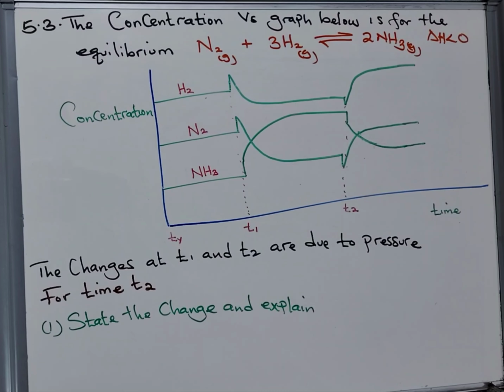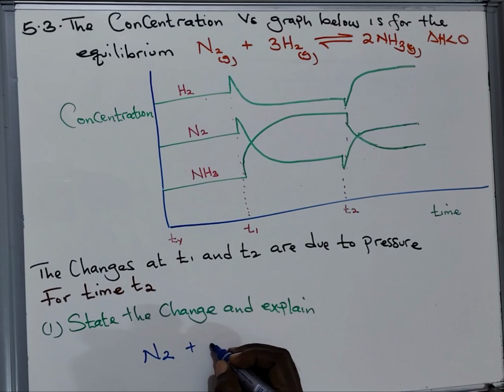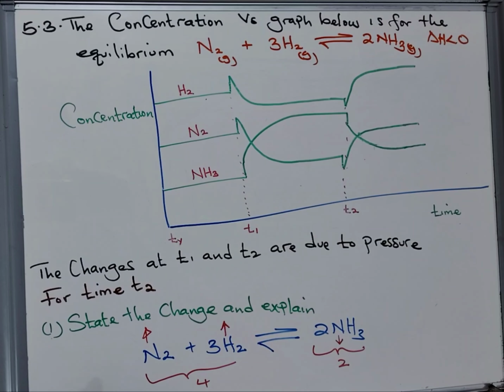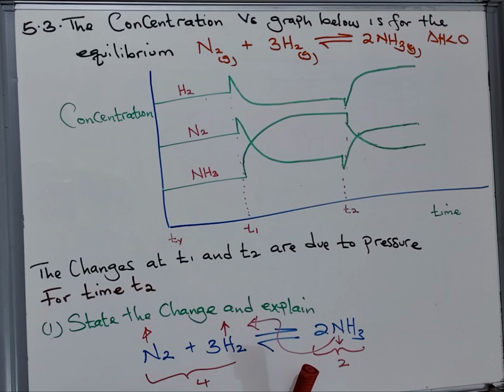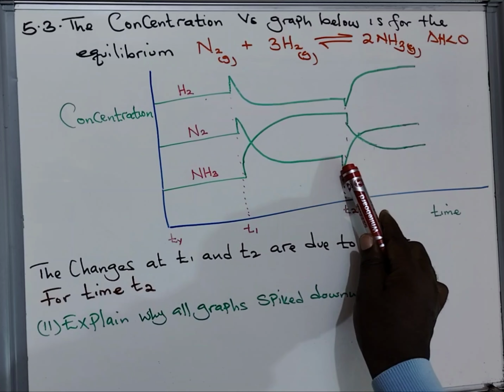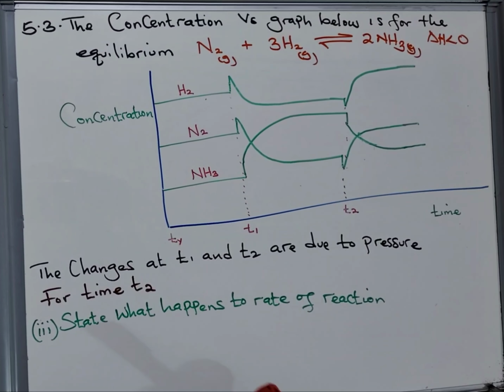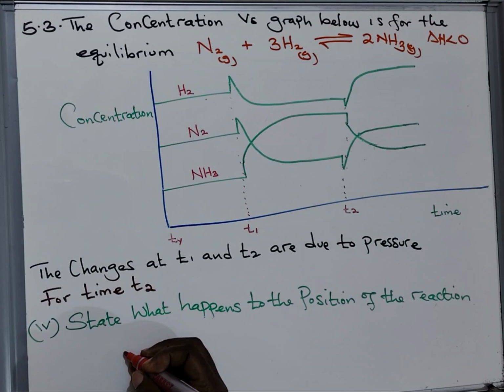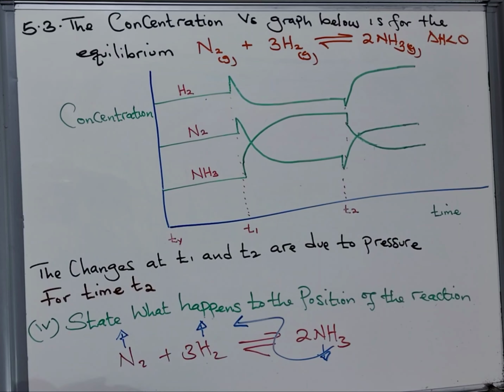CHEMICAL EQUILIBRIUM(Pressure changes): Grade 12(Lesson)